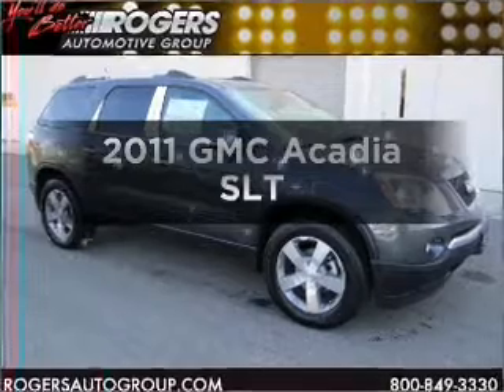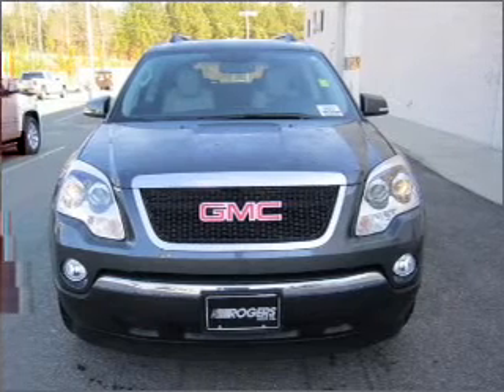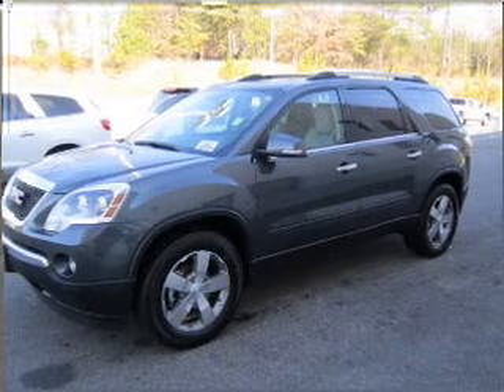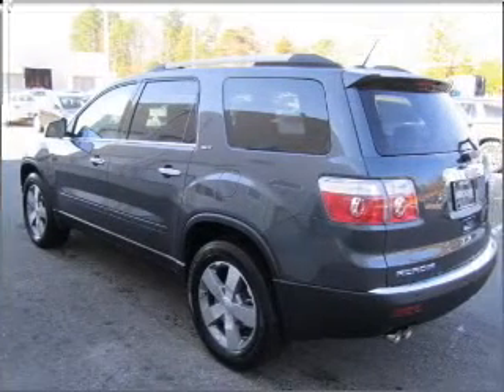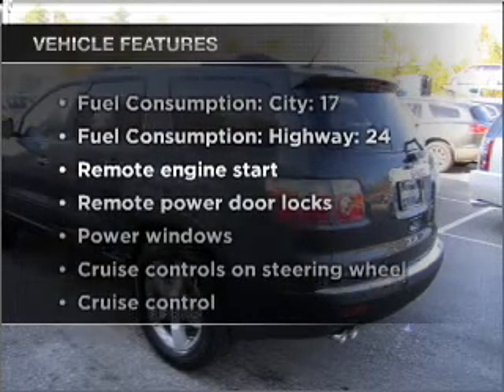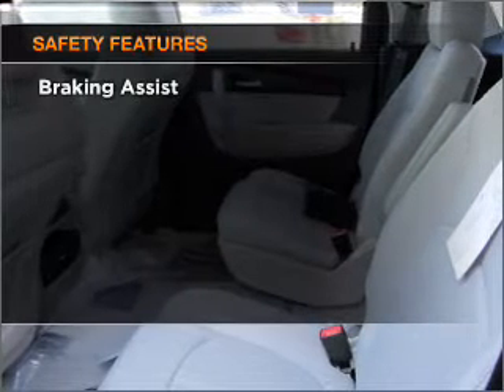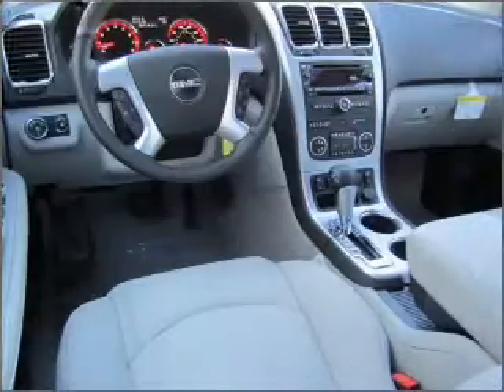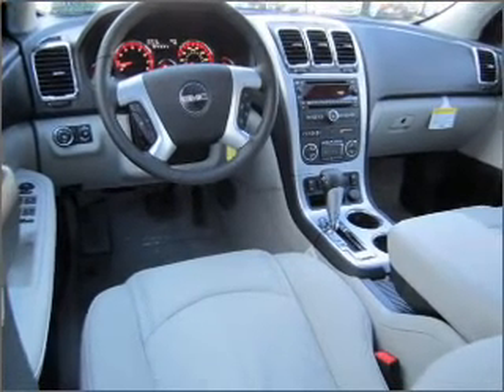2011 GMC Acadia - Shelby NC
Phone:
Year: 2011
Make: GMC
Model: Acadia
Trim: SLT
Engine: 3.6 liter 6 cylinder 24 valve
Transmission: 6-Speed Automatic
Color: Cyber Gray Metallic
Mileage: 3
Address:
4423 E. Dixon Blvd